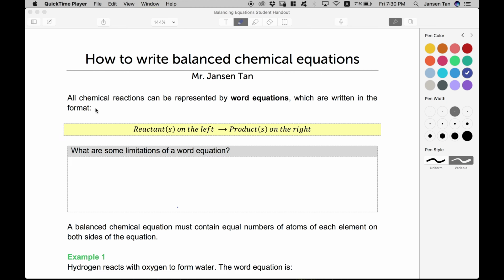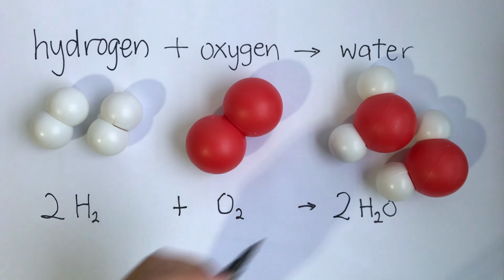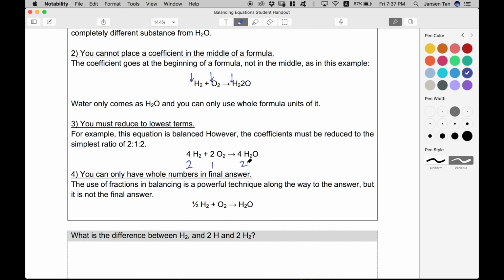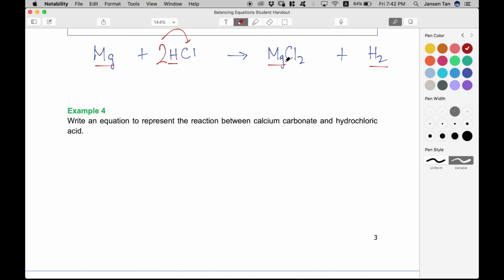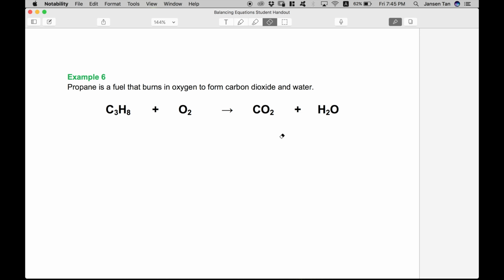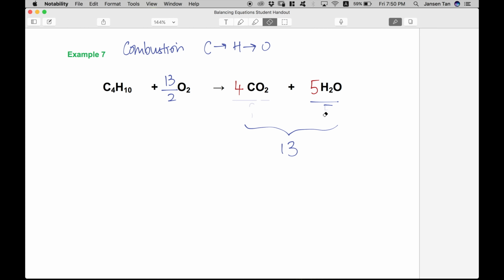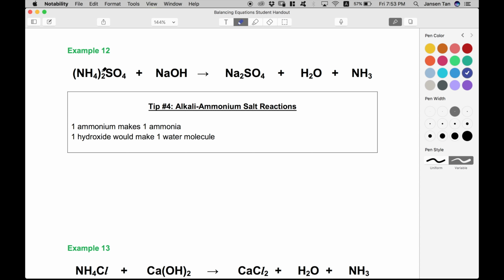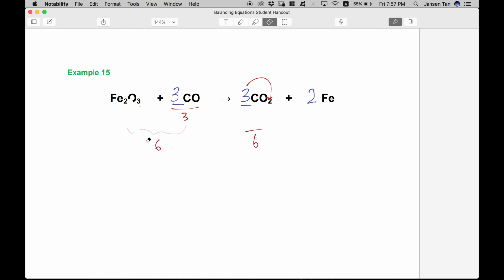Chemical Formulae and Equations | 5 Killer Tips for Balancing Equations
This video demonstrates the basic principles of balancing chemical equations. I will also share 5 killer tips to up your game and illustrate how to apply these in 15 different examples.

At the end of this video, you would be able to balance chemical equations. Hope you find these tips useful!